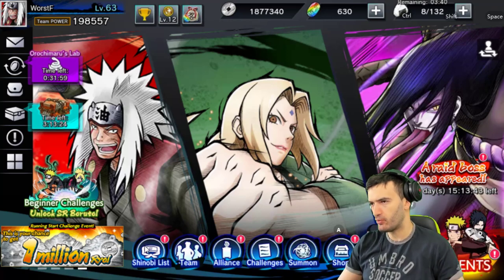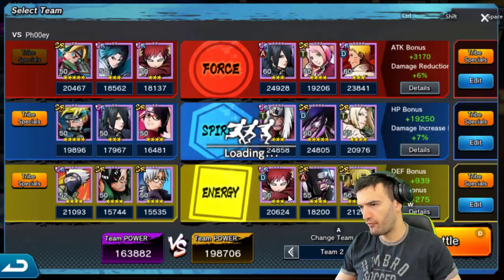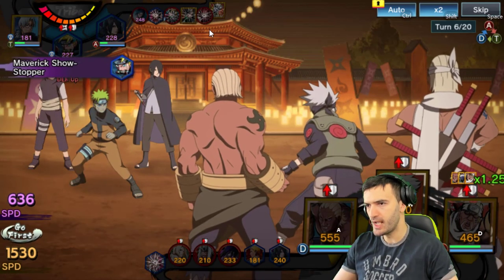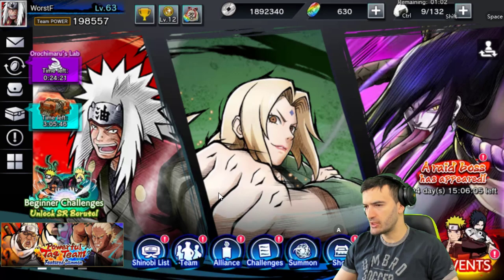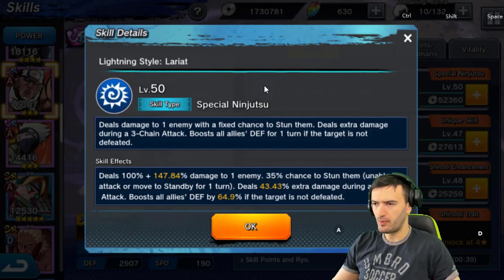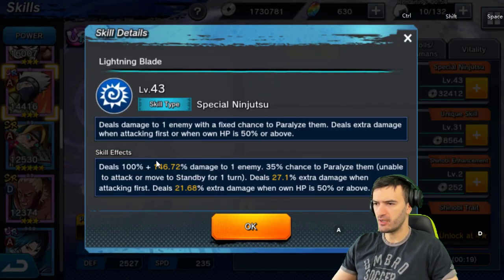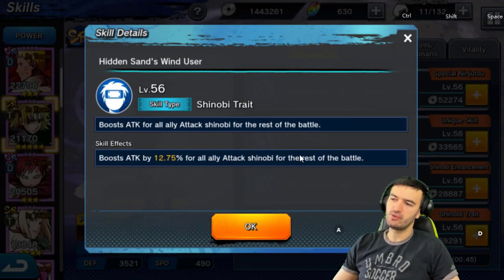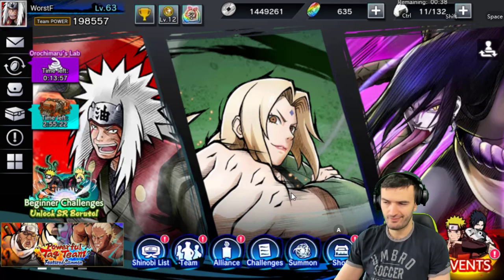That Speed is Insane! Killer Bee & 4th Raikage are Here | Naruto Ninja Tribes